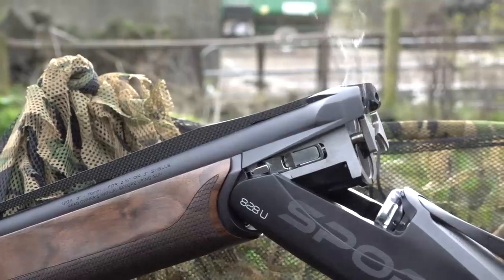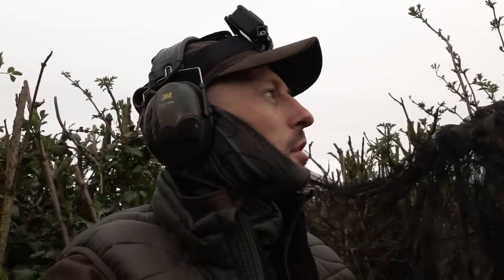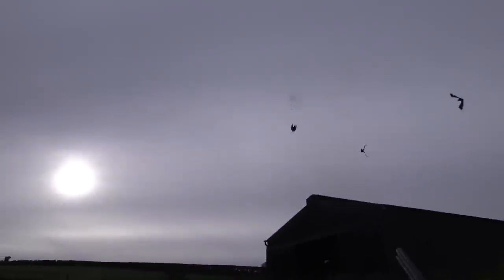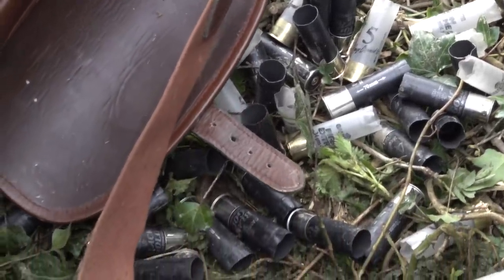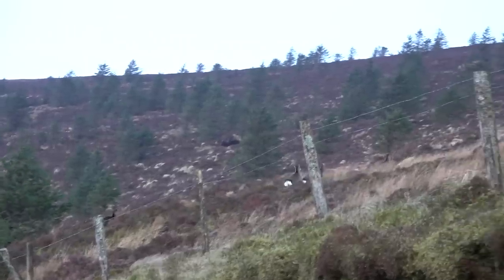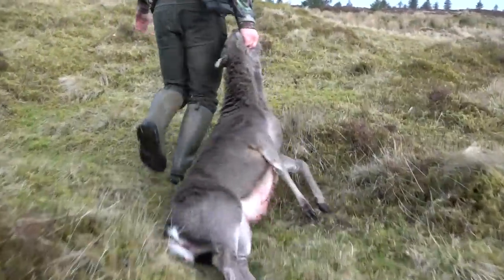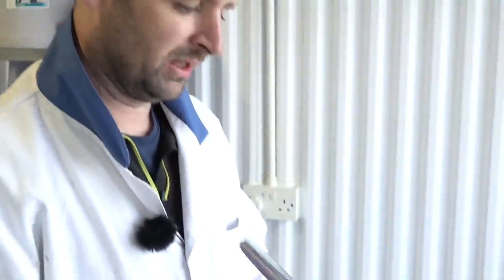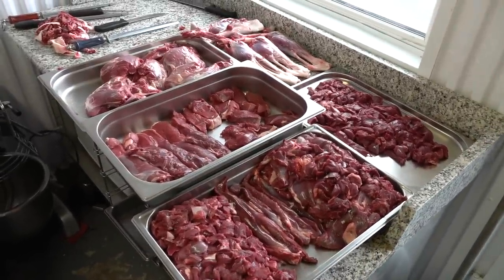Shooting grey crows - Fieldsports Ireland, episode 9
There’s a farm with a hoodie problem - the grey crows are nicking the cattle feed, so Jason Coyle is out to stop them, and he is using a new Benelli. Also for Fieldsports Ireland episode 9, Jason is guiding a friend, Daniel, on a sika deer stalk. Shooting the animal is fairly simple. Then Jason and Daniel head off to see John Griffin, who shows how to butcher it.

▶ Crows
Gamebore supplies the Black Gold 28g no 6 and Clear Pigeon 32g no 6 cartridges